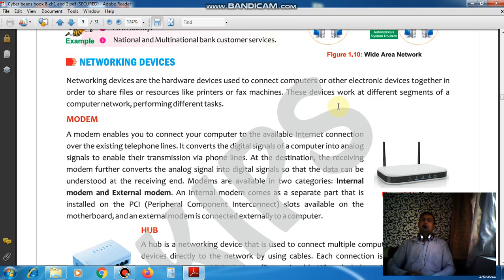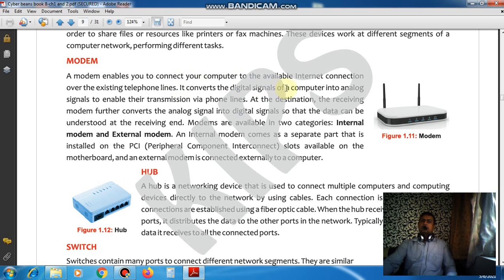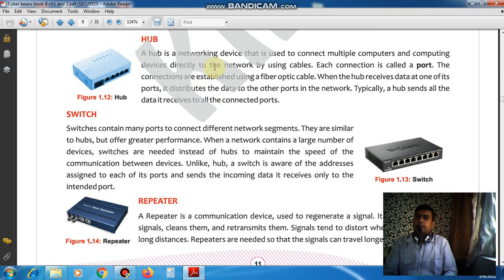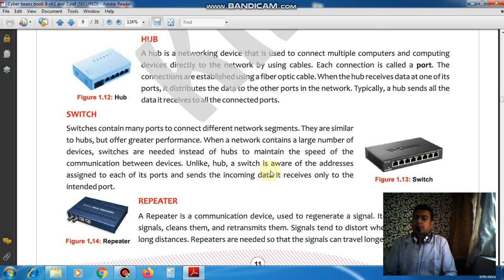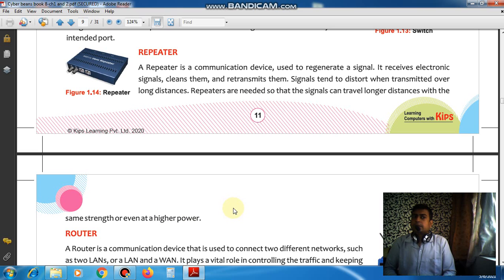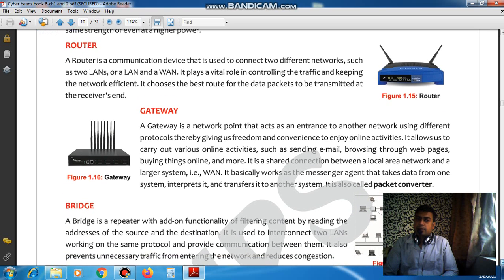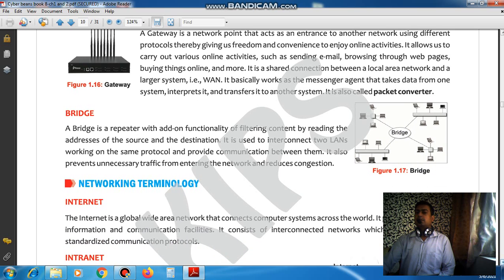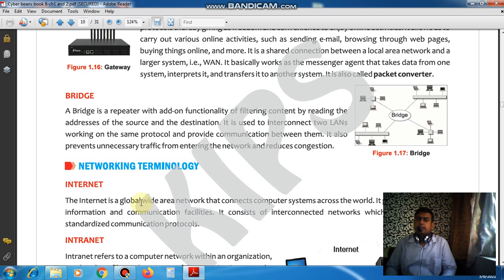CLASS VIII (COMPUTER NETWORK)